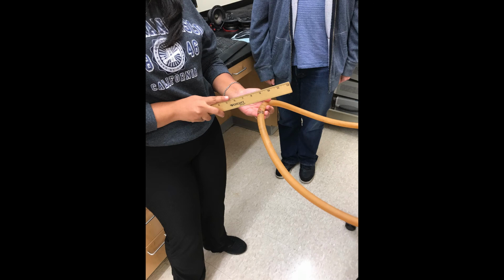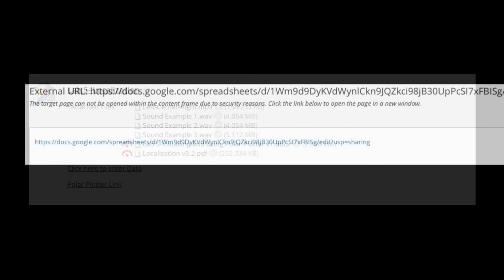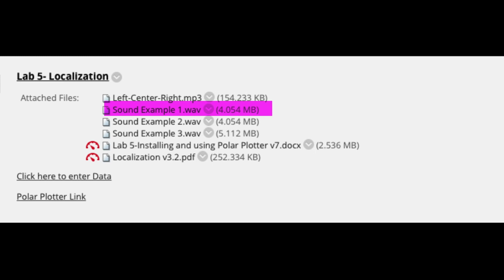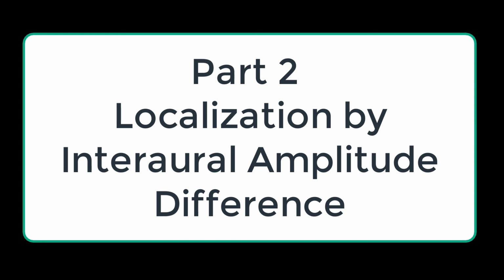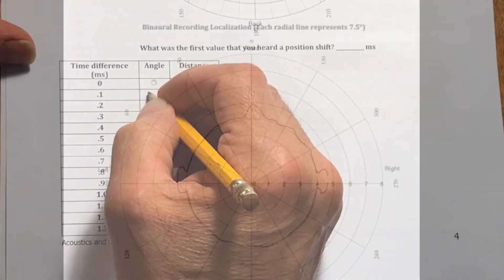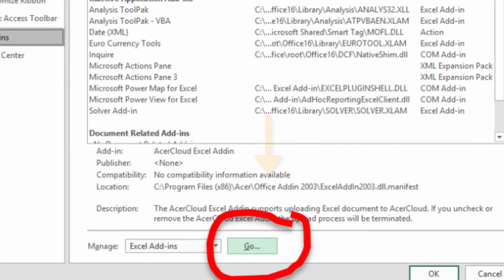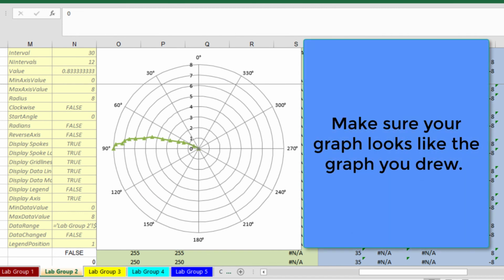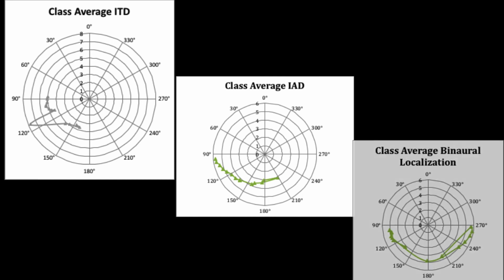Module 5.4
Module 5.4 - Intro to Lab 5 - Auditory Localization